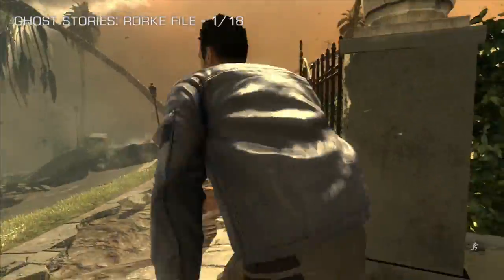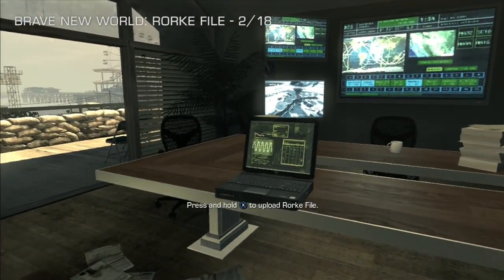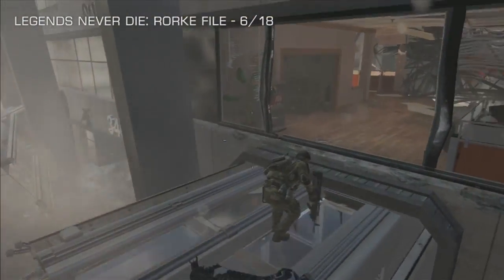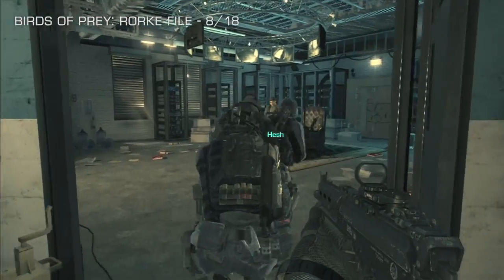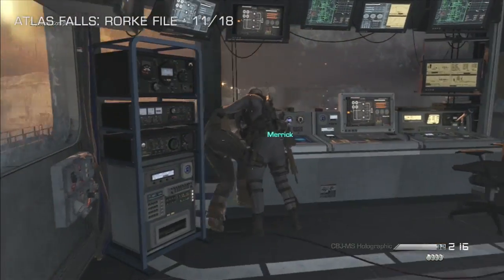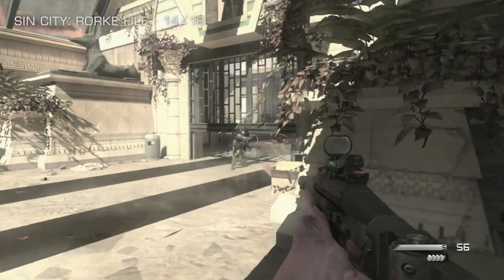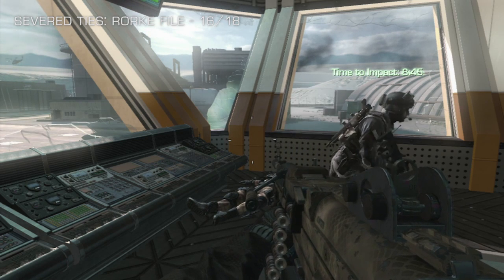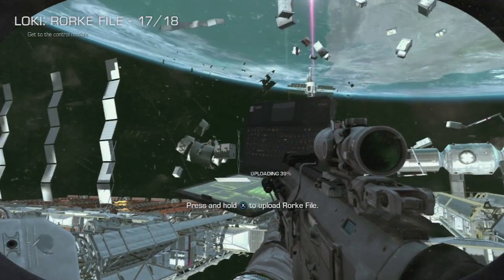All Rorke File Locations - Audiophile | Call Of Duty Ghosts: Achievement / Trophy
Dumb and Dumber, Minecraft Masters of Sky Island Survival maps, mods like Hexxit & Tekkit, and more. Also enjoy custom Zombies in Call of Duty or Left 4 Dead 2.